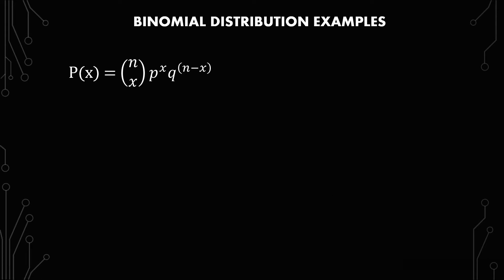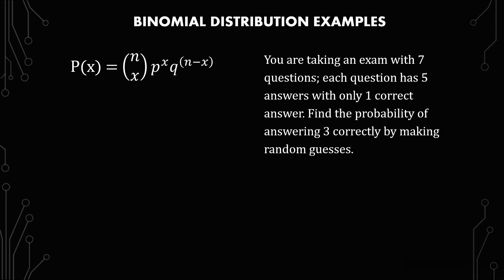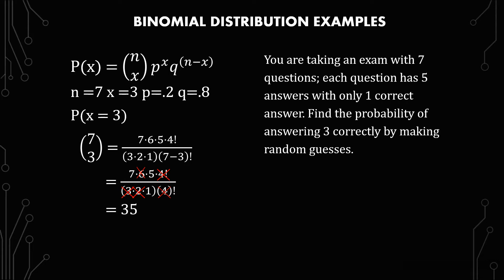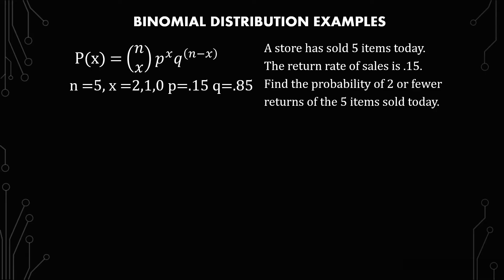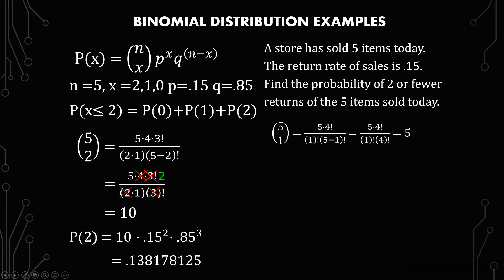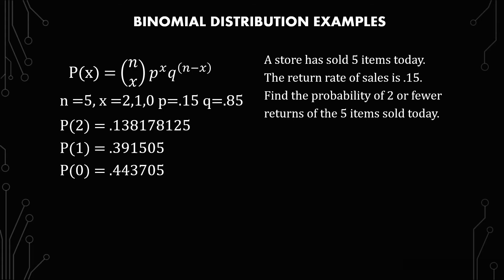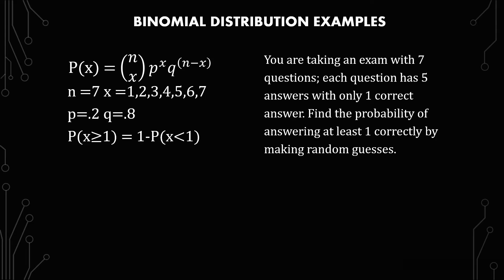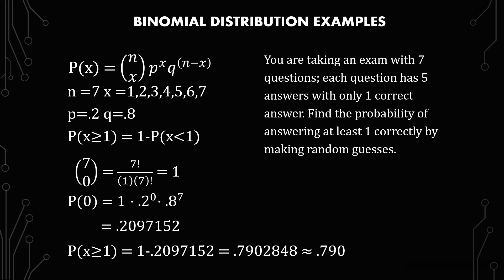How to Calculate Binomial Distribution the Easy Way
In this statistics video, I go over how to calculate the Binomial Distribution. I briefly explain the Binomial distribution formula and go over three examples that are calculated differently. The Binomial distribution is typically taught in a business statistics class or introduction to statistics course. If you are a student or need a refresher on calculations for the Binomial distribution, this is the video for you.

Statistics Study Guide:

Prime Student 6 Month Trial:

Chapters:
00:00 Brief Overview of Binomial Formula
01:10 First Example x=k
04:01 Second Example x is less than k
08:59 Third Example x is greater than k, using symmetry